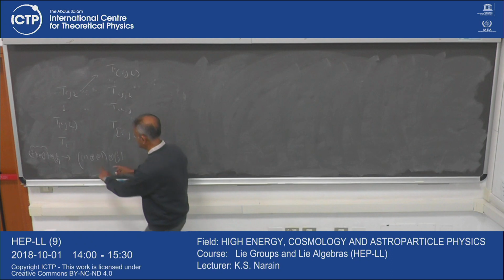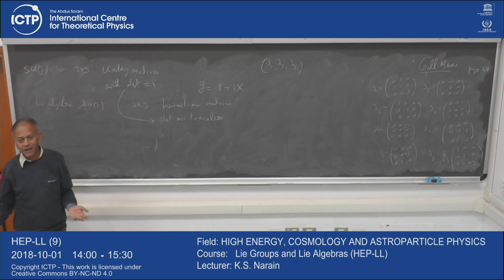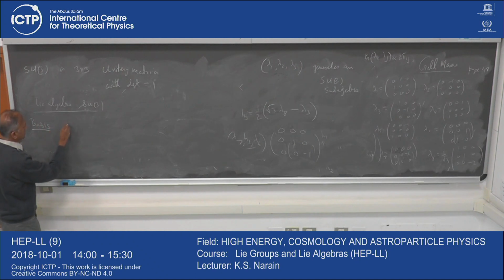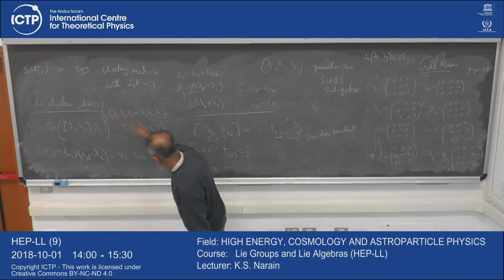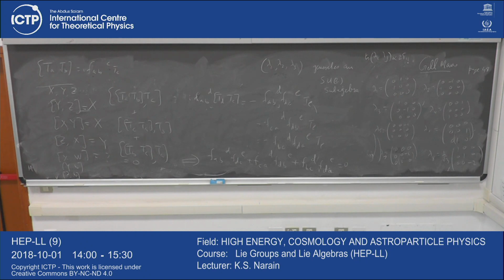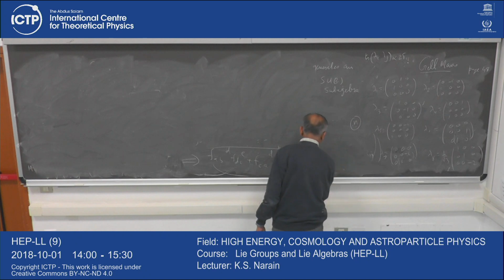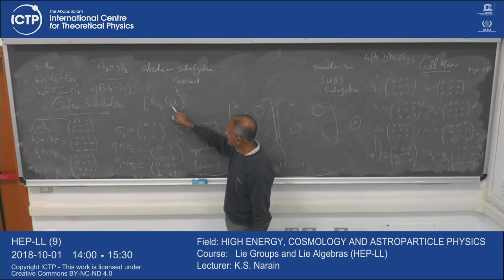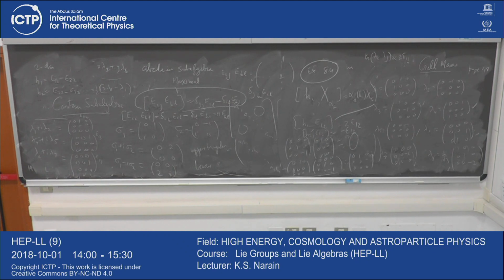Lie Groups and Lie Algebras (HEP-LL) 9 of 18